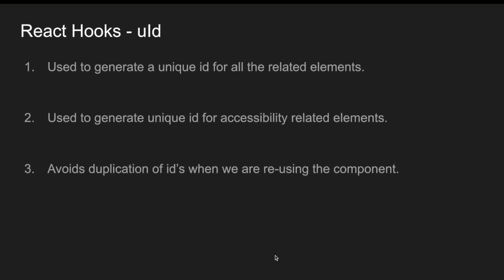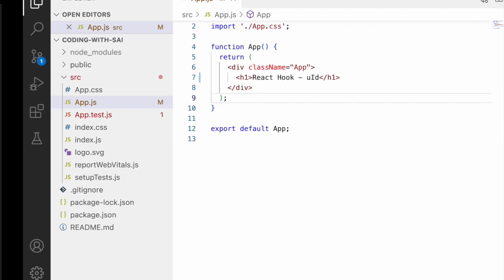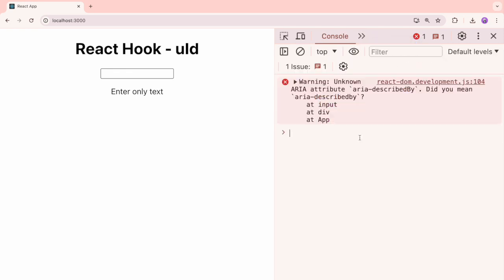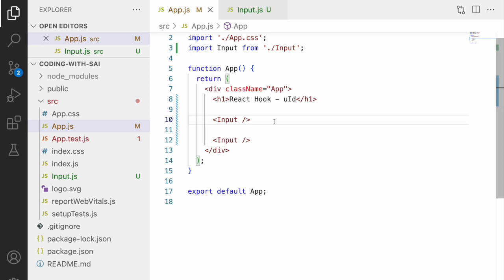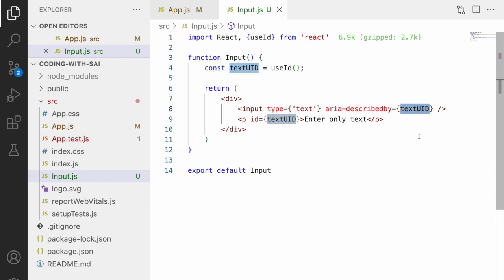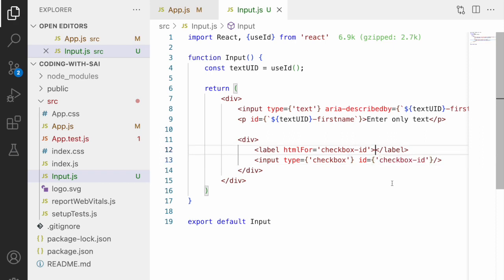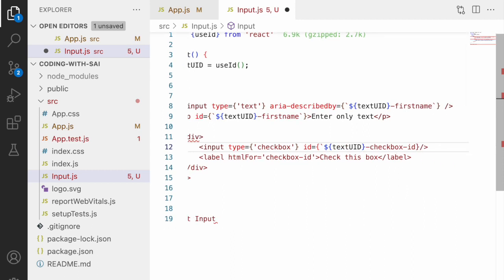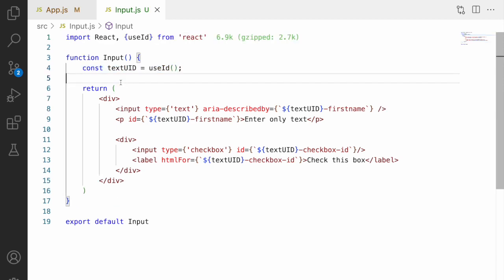React useId | Mastering of React | Part - 22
Summary

Highlights
- 👨‍💻 **Generate unique IDs for related elements with ease:** Use the `useId` hook to create distinct IDs for accessibility and other purposes.
- ♿️ **Enhance accessibility:** Associate elements by creating unique IDs for accessibility features like aria-describedby and for attributes.
- ♻️ **Avoid ID duplication:** Eliminate the risk of duplicate IDs when reusing components by generating unique IDs using `useId`.
- 🔑 **Create dynamic IDs:** Add suffixes to the generated ID to create unique IDs for multiple elements within a component.
- ⚠️ **HTML for attribute in React:** Remember to use `HTML for` instead of `for` when assigning IDs to elements for accessibility attributes.

Playlist links